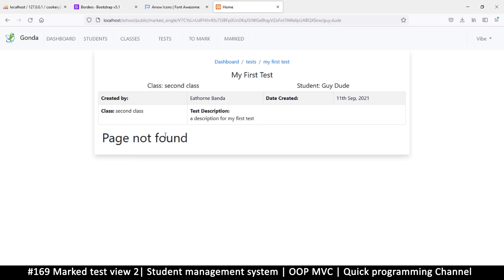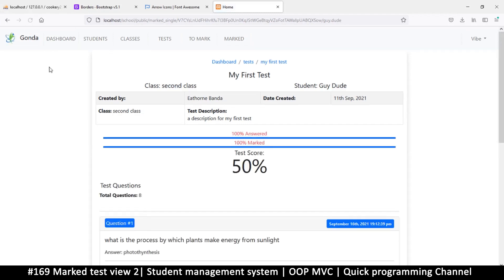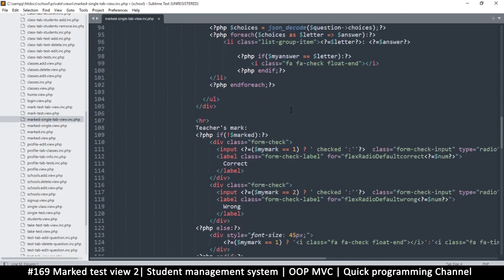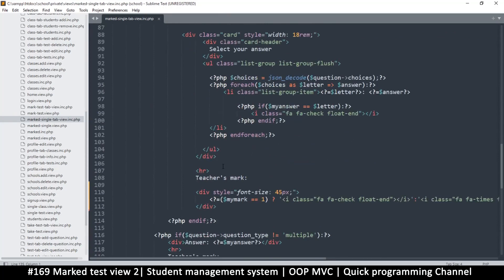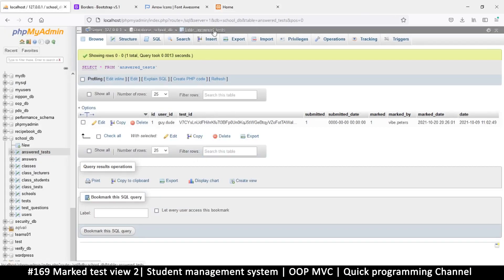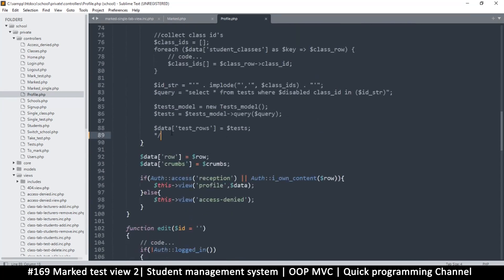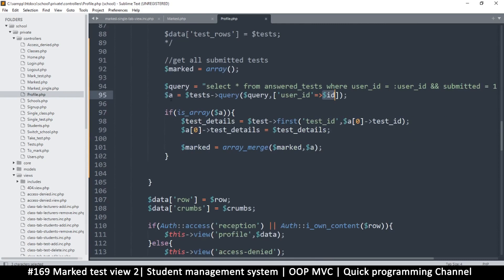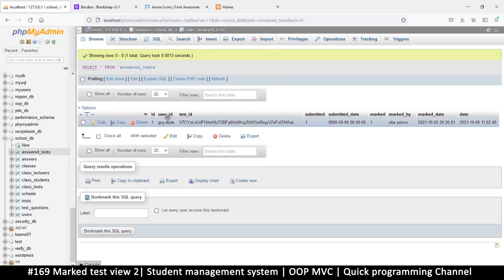#169 Marked test view 2 | Student management system in PHP | OOP MVC | Quick programming tutorial